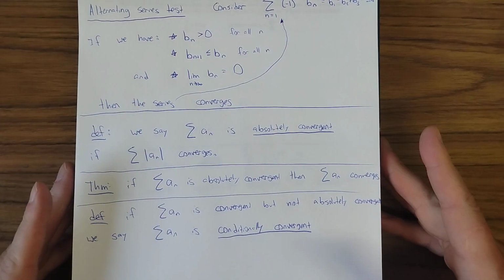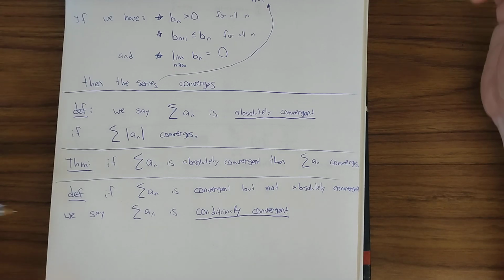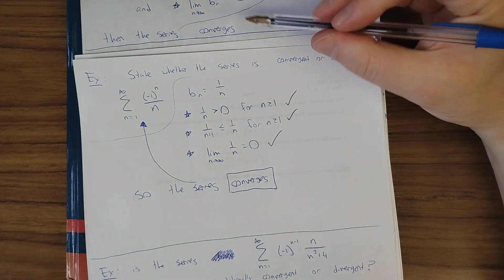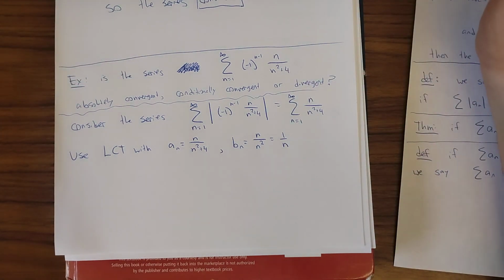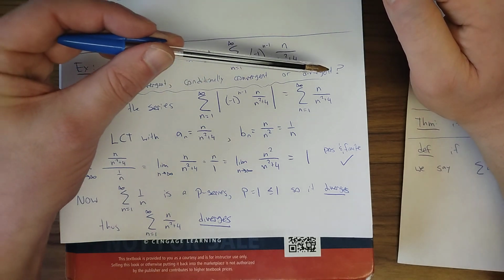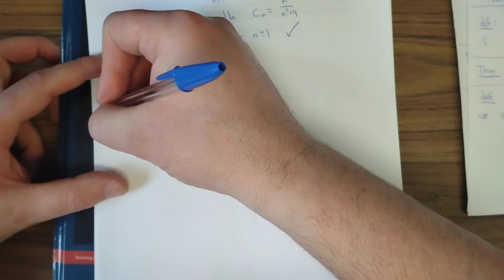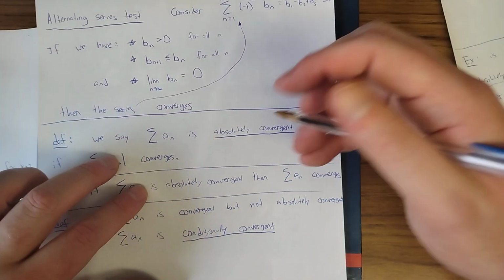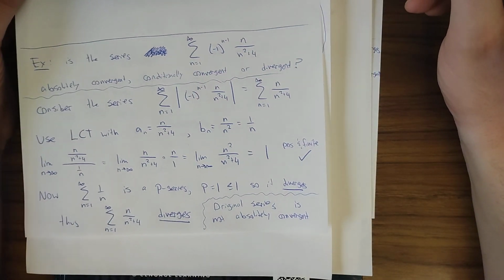Alternating series and absolute convergence